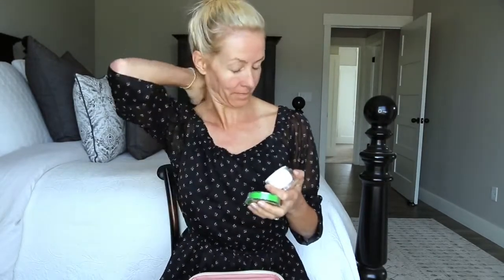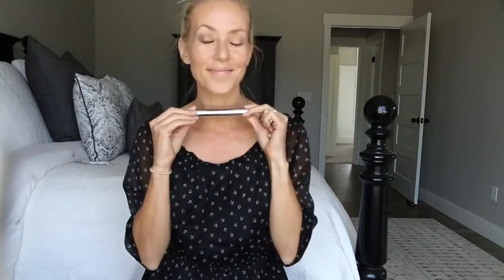Seacret FALL SKINCARE BASICS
You can go to my Seacret web-Shop and bye this fantastic products with minerals from the dead sea.
Or if you are intrested to work with this you can sign up to be a Seacret Agent and be part of SEACRET family. This is the link to my Web-Shop
We are made better through our experiences together, realizing each day the true meaning of fun, freedom and fulfilment. Let's EXPERIENCE THE WORLD TOGETHER.